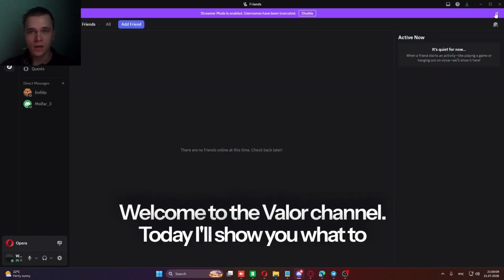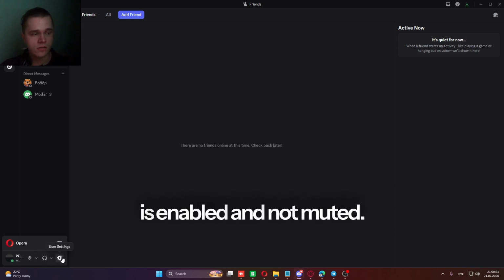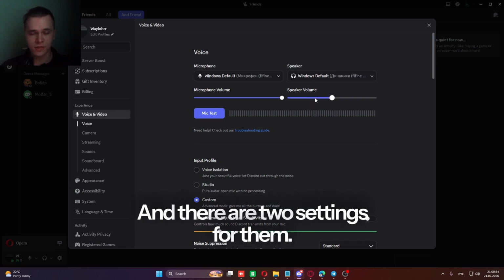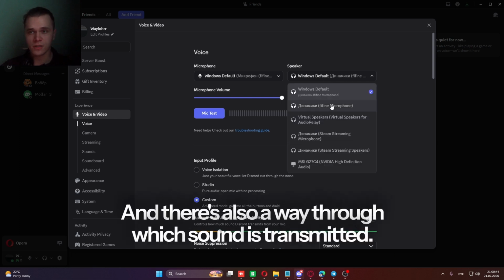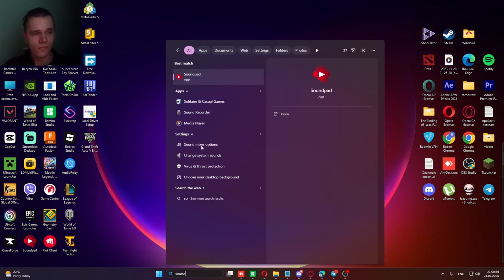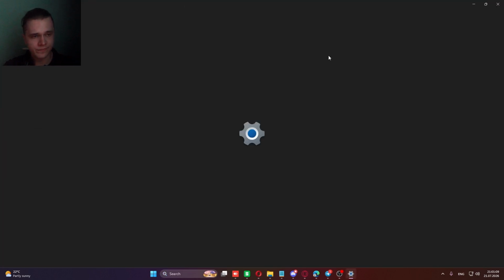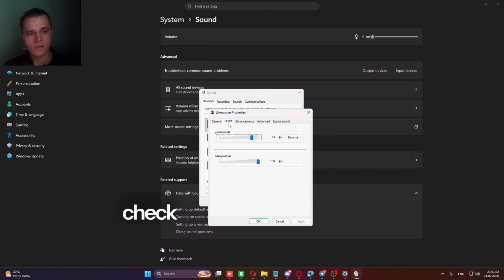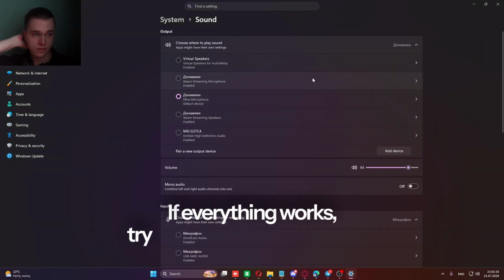No Sound in Discord – Fix Solution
Troubleshooting guide for when you have no audio in Discord – on calls, streams, or system sounds. Covers input/output device selection, permissions, Windows volume mixer, legacy mode, and resetting voice settings. Step-by-step fixes for common causes like driver issues, mute shortcuts, and browser vs app differences.